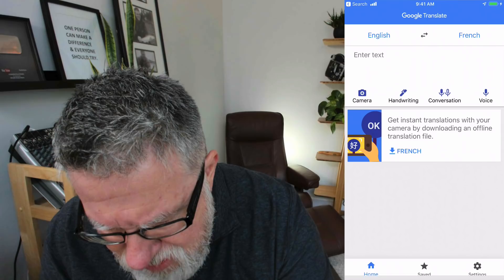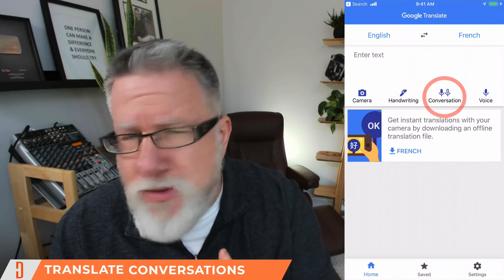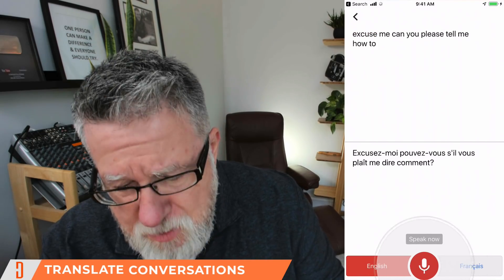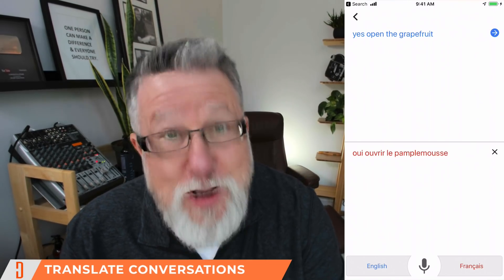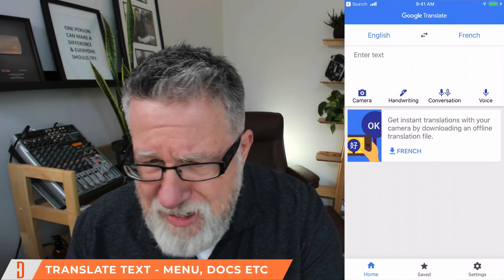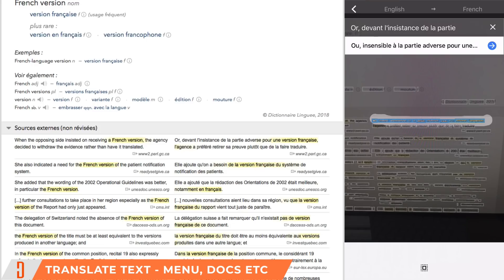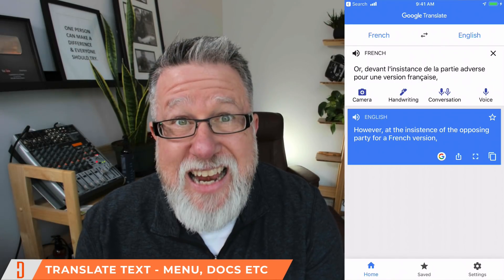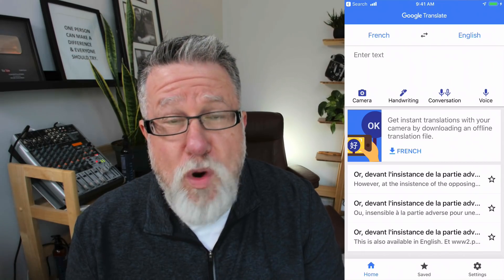Google Translate 2018: Instant Interpreter!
Take a look at the Google Translate app-- a futuristic app that translates languages on the go.

If you travel a lot, Google Translate can make a huge difference! Learn how Google Translate can help you translate signs, and hold a conversation-- even if you don't have internet access on your phone.

In this video:

- 1:02 Google Translate Demo
- 2:09 Translate conversations